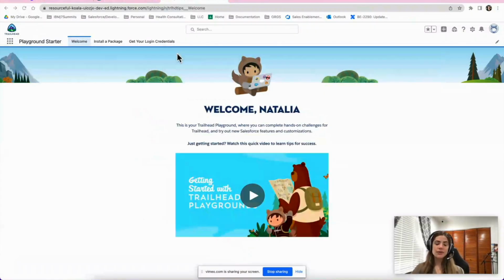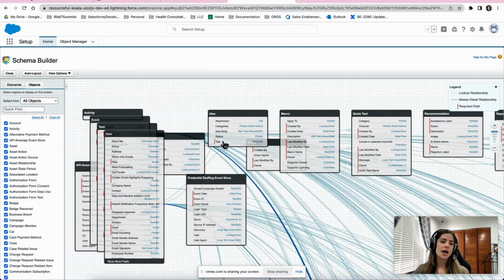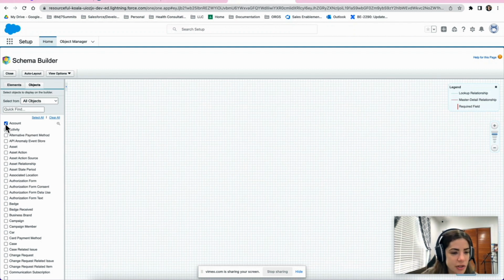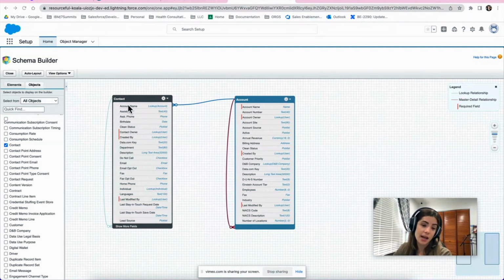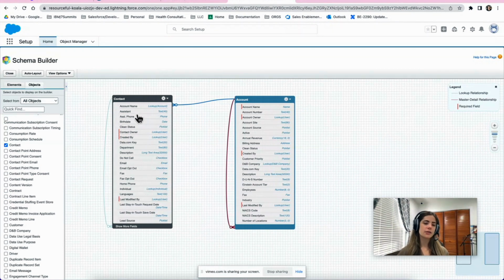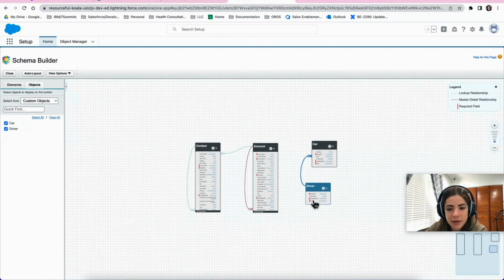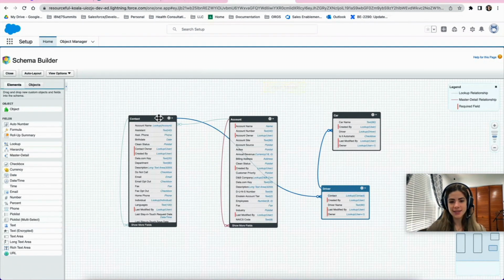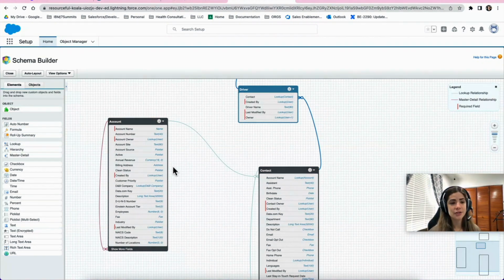Modeling Data in Salesforce with Schema Builder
In this video, I speak about the features and limitations of the Schema Builder. You will see real examples of creating objects and fields from the Schema Builder and get to visualize relationships.